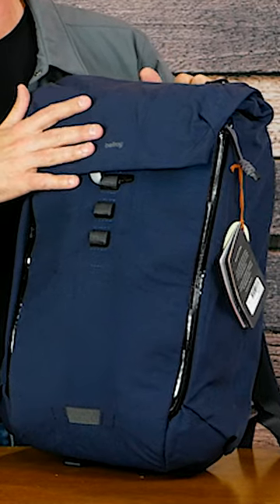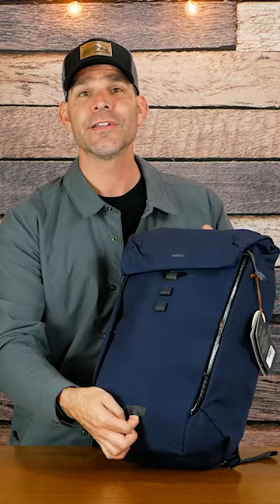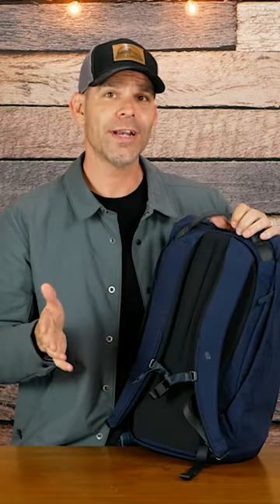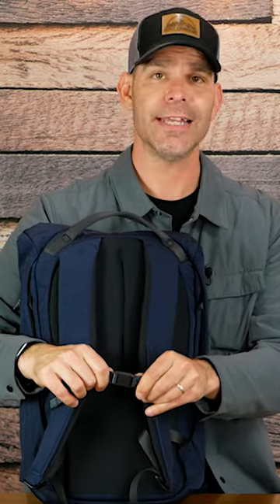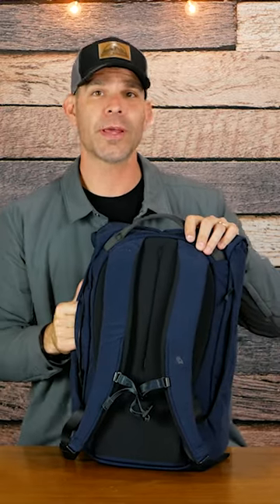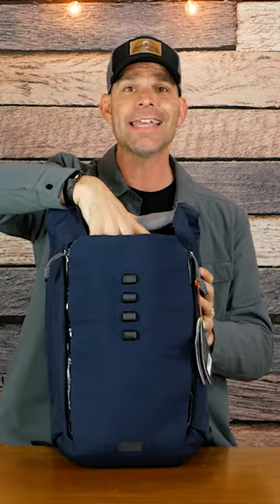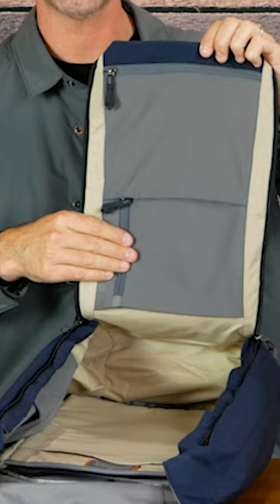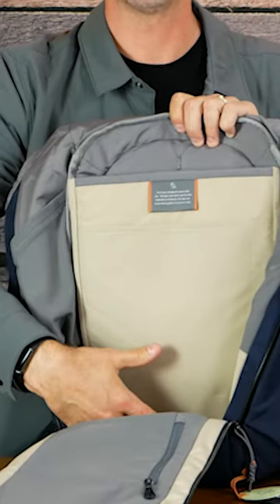UNBOXING: BELLROY VENTURE BACKPACK 22L NIGHTSKY BLUE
Unboxing of the Bellroy Venture backpack 22L in Nightsky blue.

LINKS
Facebook Message City Trekker to order CITY TREKKER shirt for $25 or handkerchief for $25 (shipped CONUS)

FULL DISCLOSURE
This video is not sponsored but the product was provided by the company. The opinions expressed in the video are mine and mine alone and are not influenced by anyone else.